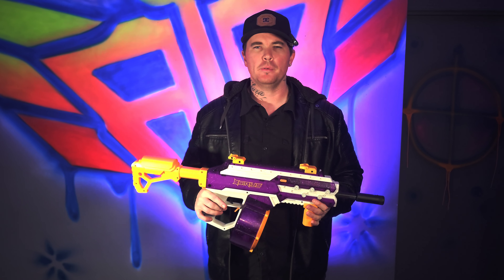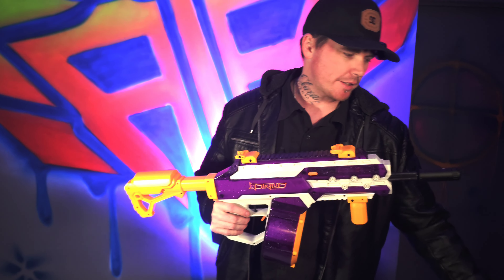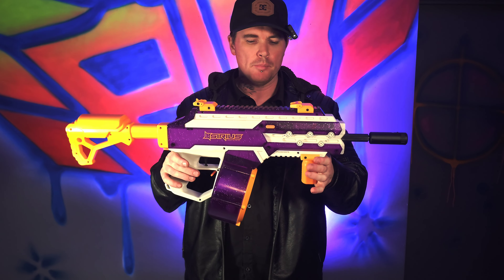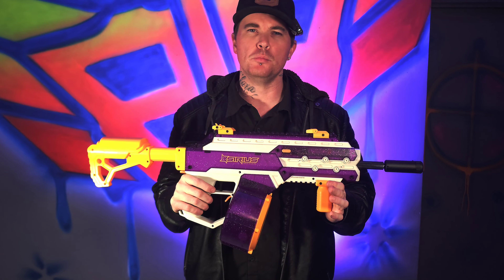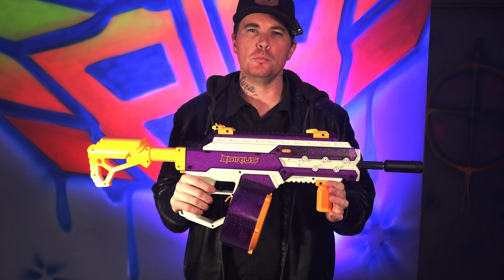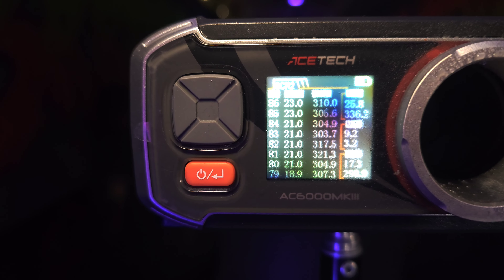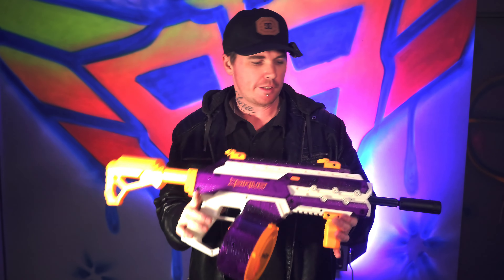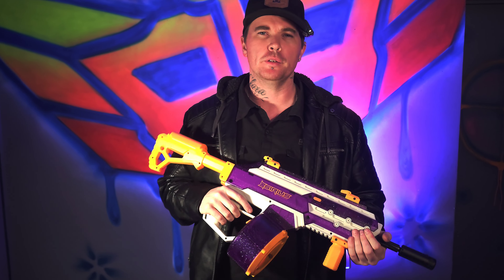Sirius Gel Blaster taken to a WHOLE new level!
A crazy build on a customers Sirius Gel blaster to make it not only more powerful but much more reliable!
Parts list;

Many more not listed.